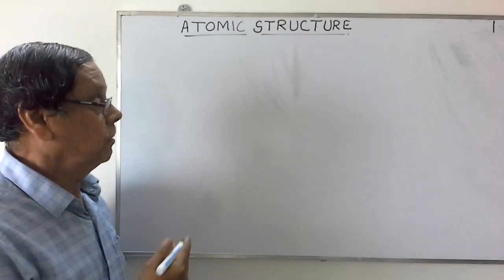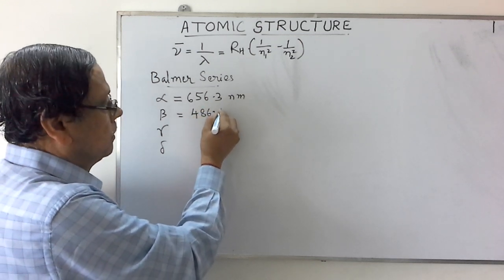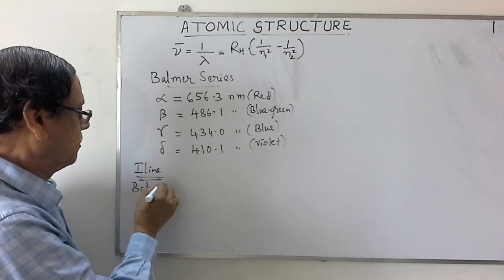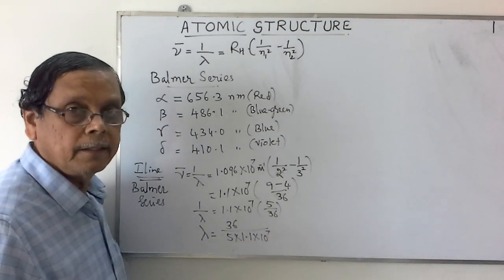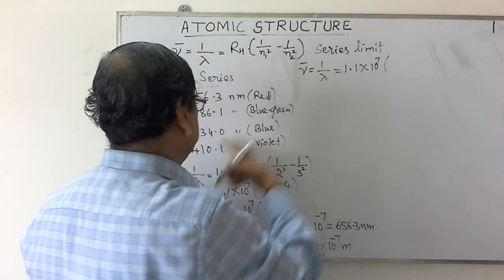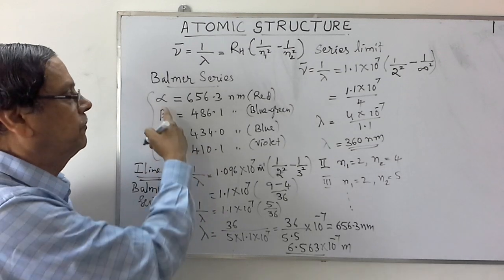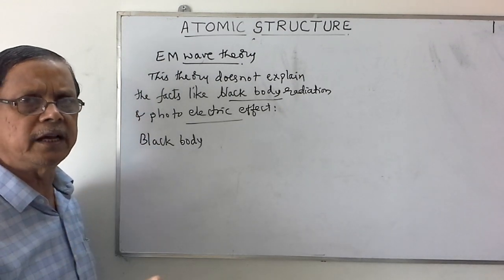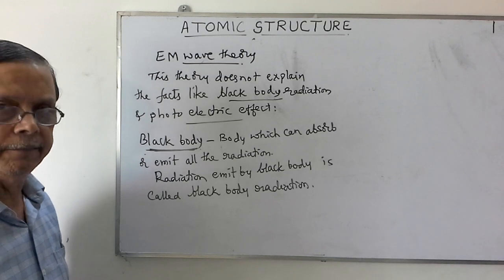Class 11 - Structure of Atom- Video 8 -Numerical problems on Hydrogen spectrum, Electromagnetic wave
This Video explains about Structure of Atoms
- Hydrogen Spectrum and Numerical problems on it